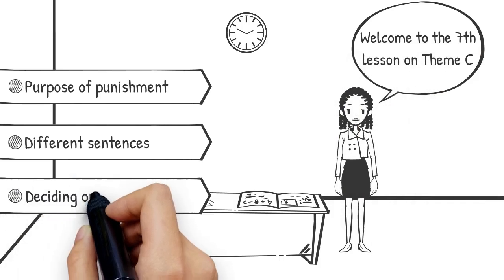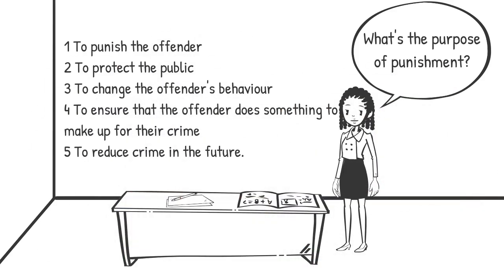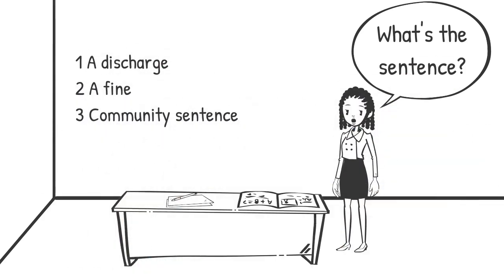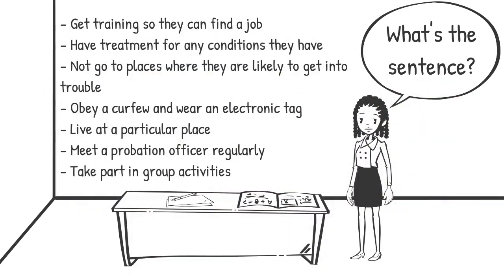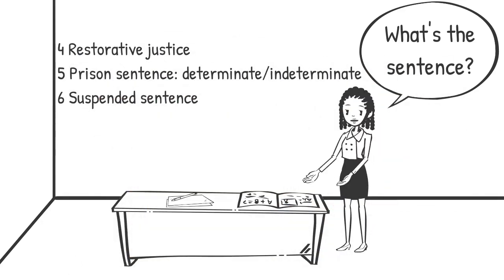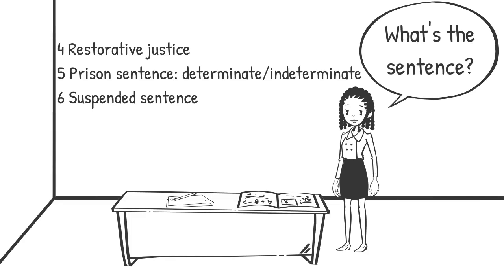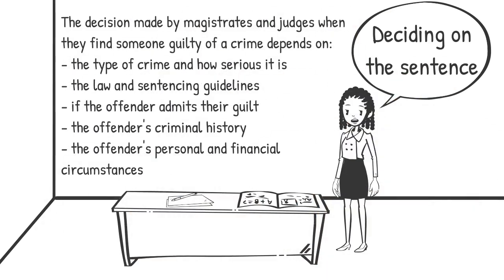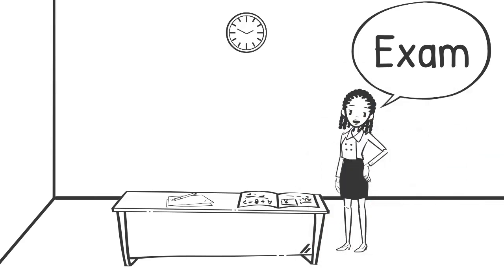Edexcel Citizenship GCSE - Theme C - 7 What sort of sentence?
Revision tutorial for Edexcel Citizenship GCSE in the topic How the law works. Subtopic 7 What sort of sentence?